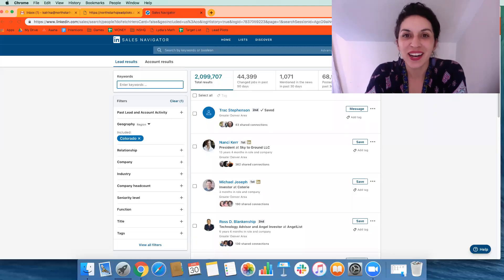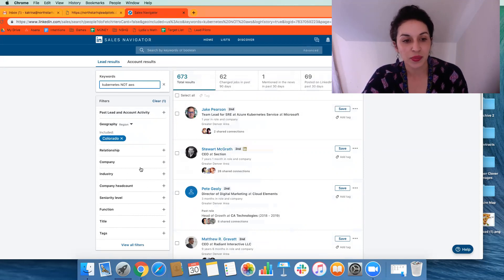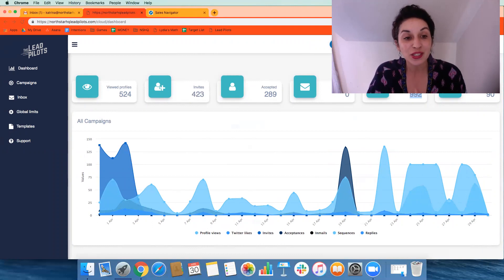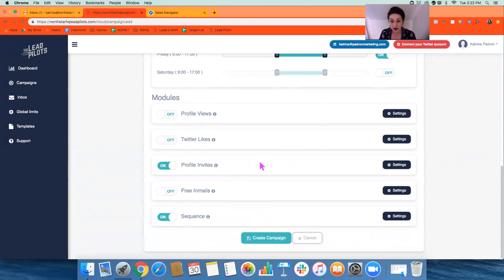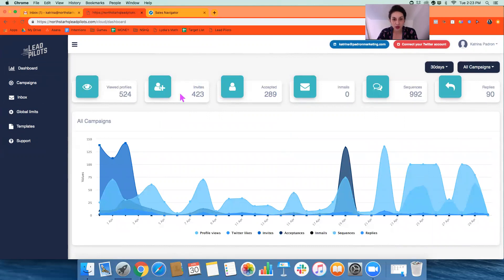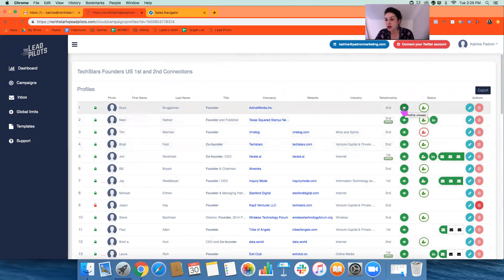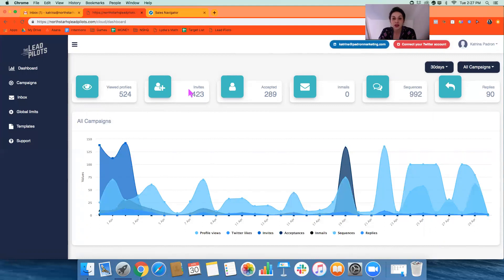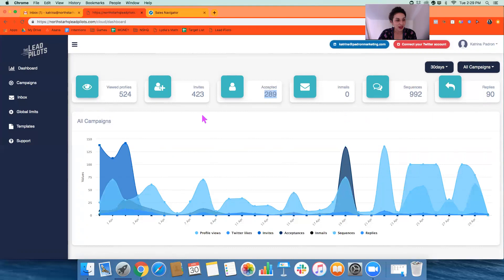The Lead Pilots Basic Demo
Benefits of The Lead Pilots.
1. Say adios to hours of manual outreach and follow ups.
2. Grow an audience to nurture during long buying cycles.
3. Warm, qualified leads directly to your calendar.